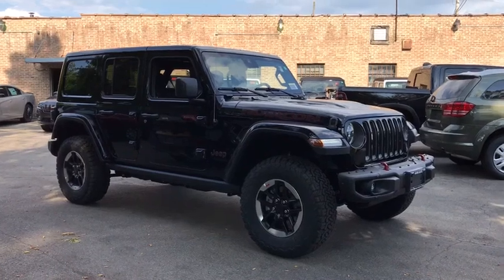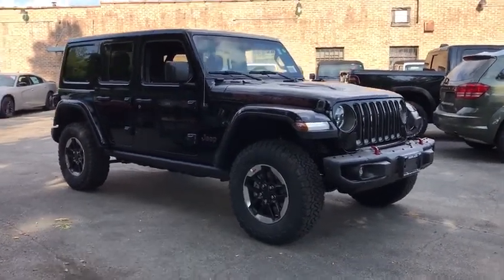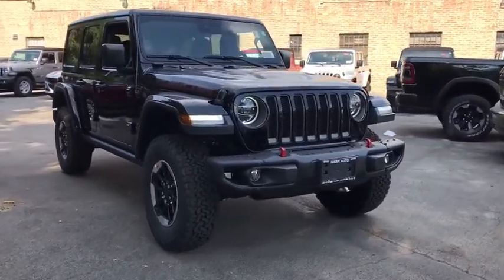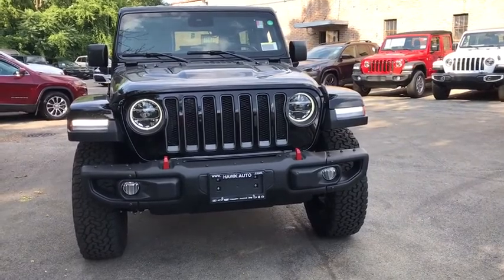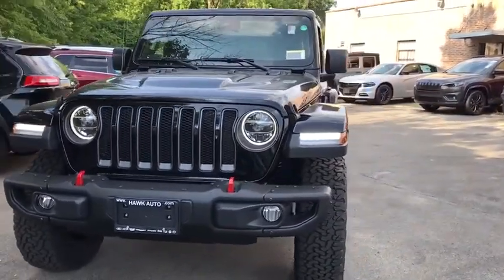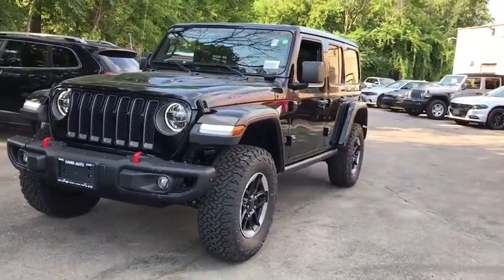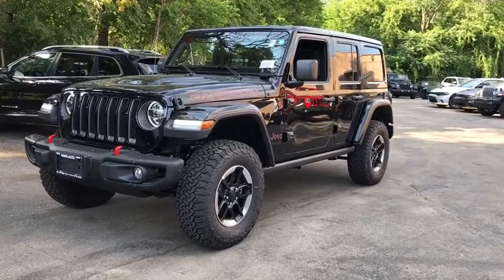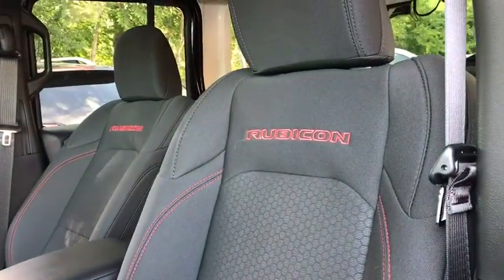2019 Jeep Wrangler Unlimited Elmhurst, Forest Park, Oak Lawn, Schaumburg, Melrose Park, IL 191228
Black Clearcoat  2019 Jeep Wrangler Unlimited available in Elmhurst, Illinois at Hawk CDJR. Servicing the Forest Park, Oak Lawn, Schaumburg, Melrose Park, IL area.
2019 Jeep Wrangler Unlimited Rubicon - Stock#: 191228 - VIN#: 1C4HJXFG0KW677157

Hawk CDJR
7911 W Roosevelt Rd

Come view this vehicle today at our Hawk CDJ location!  7911 W. Roosevelt Rd, Forest Park IL 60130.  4 Wheel Drive!!!4X4!!!4WD!!! This gas-saving SUV will get you where you need to go!! Fun and sporty!!! This is the perfect, do-it-all car that is guaranteed to amaze you with its versatility.. Optional equipment includes: Body Color 3-Piece Hard Top, Transmission: 8-Speed Automatic (850RE), 8.4' Radio & Premium Audio Group, Alpine Premium Audio System, Steel Bumper Group, Wheels: 17' x 7.5' Black w/Machined Lip, Safety Group, LED Lighting Group, Cold Weather Group, Advanced Safety Group...